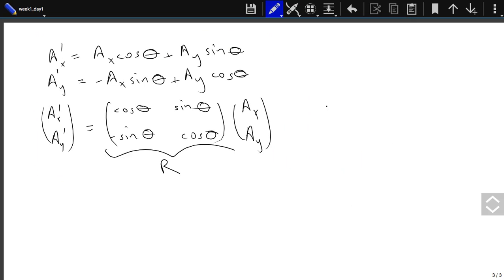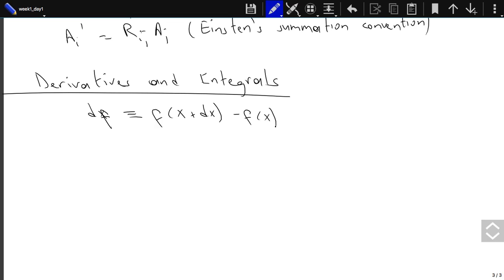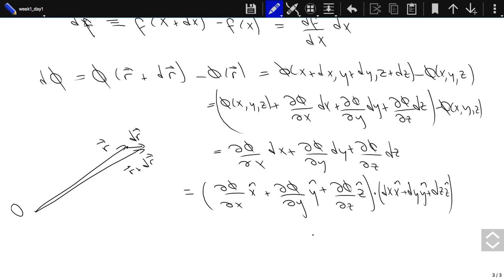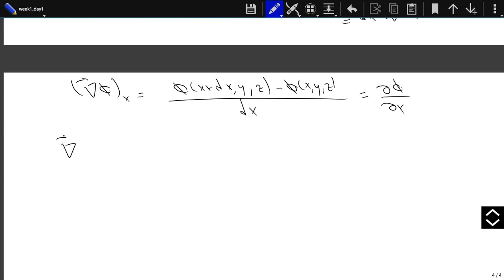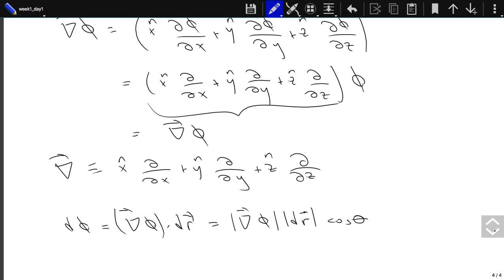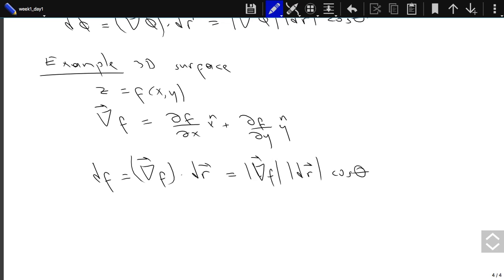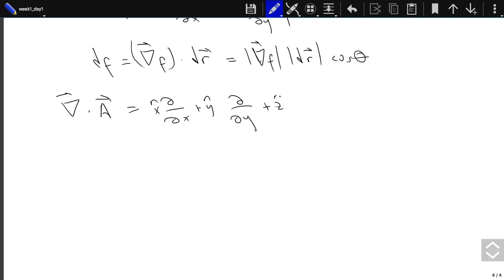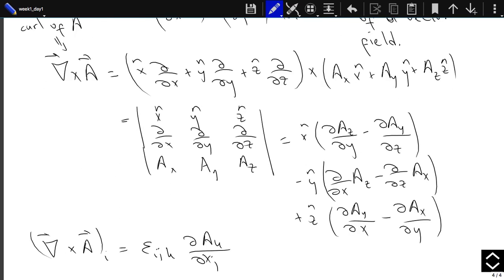20161 Phys331 Week1 Day1 Hour2